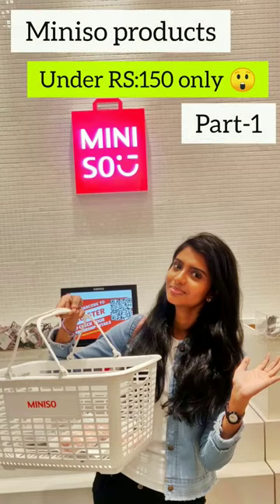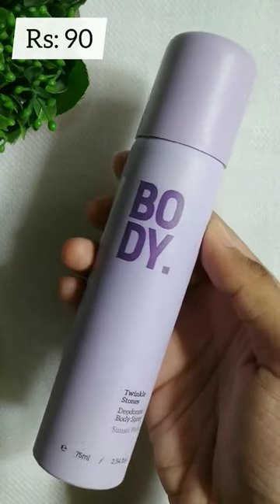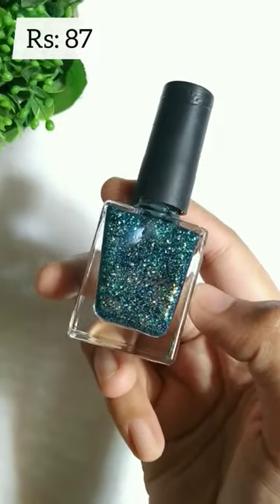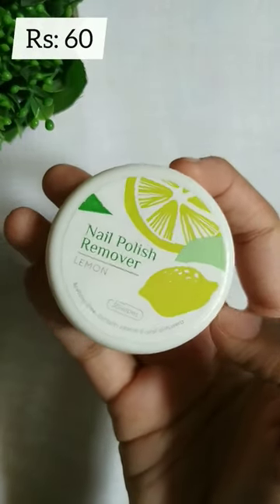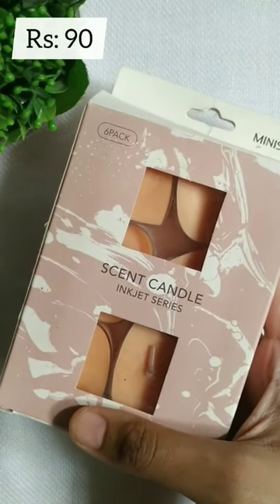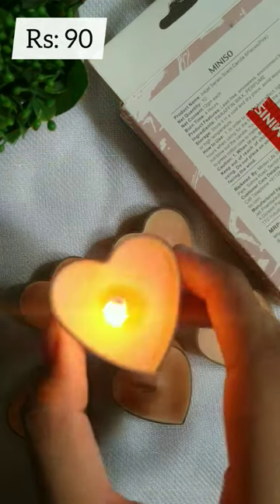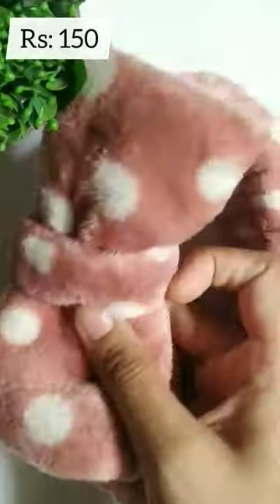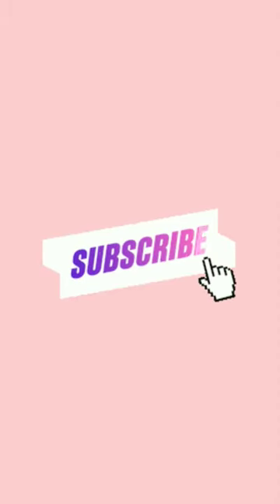Miniso Under Rs: 150😮| Must Have Miniso Products Starting From Rs: 60 | Miniso🛍️ In Tamil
2.Miniso Nail Polish

3.Miniso Nail Polish Remover

THANK YOU SO MUCH FOR YOUR LOVE AND SUPPORT SO FAR AND KEEP SUPPORTING